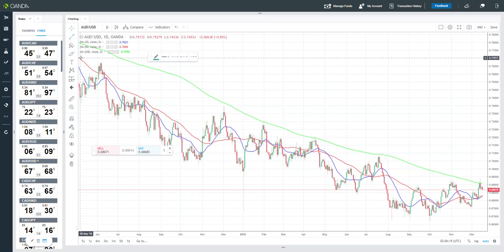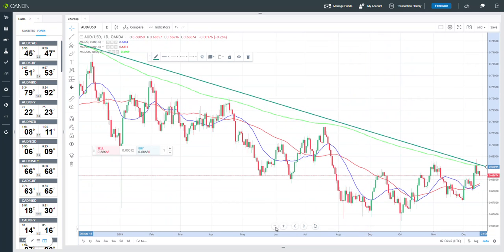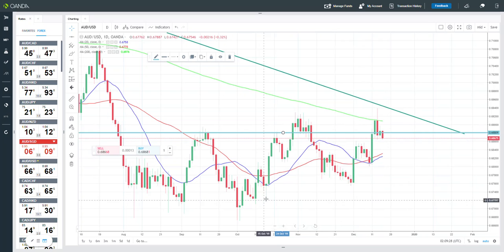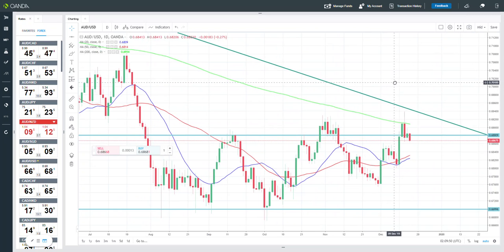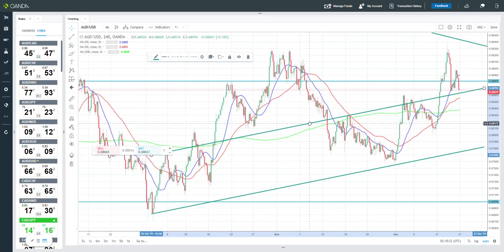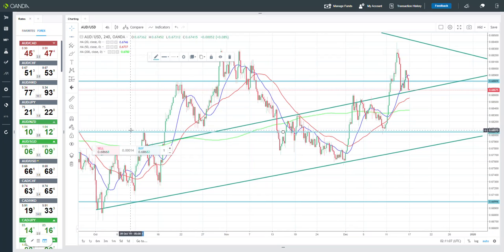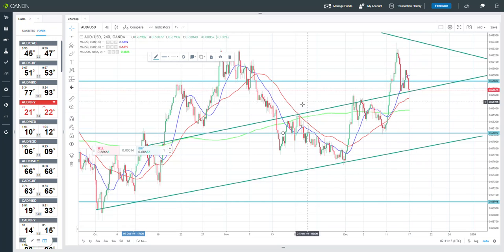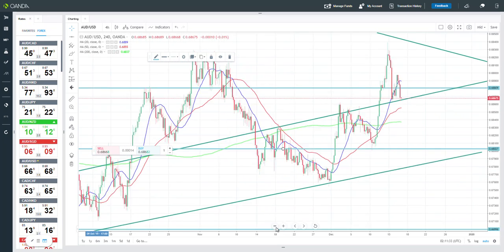Forex Trading Chart - AUD/USD Weekly Analysis - Forex Education & Forex Signals